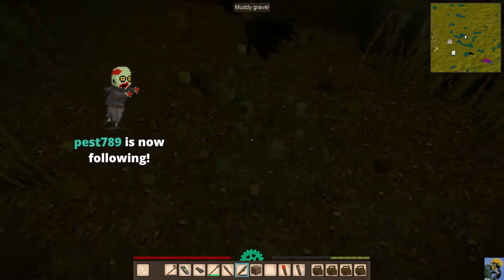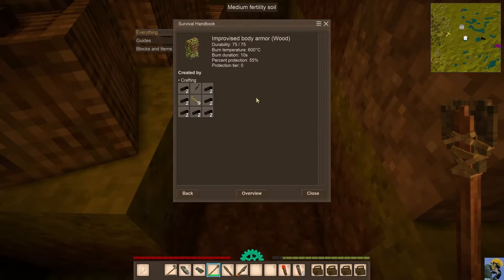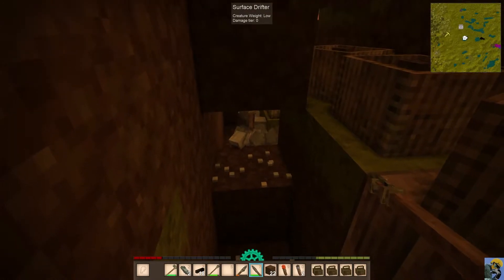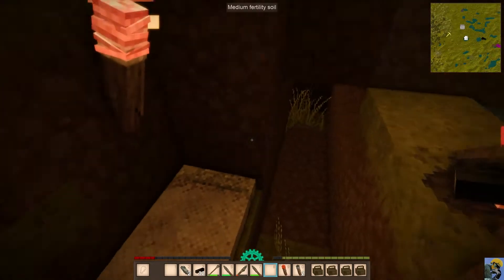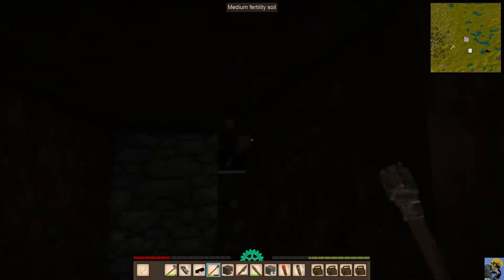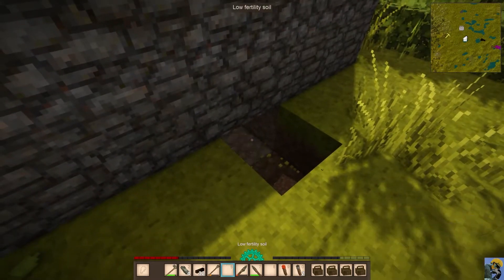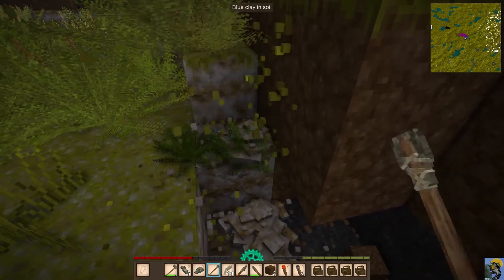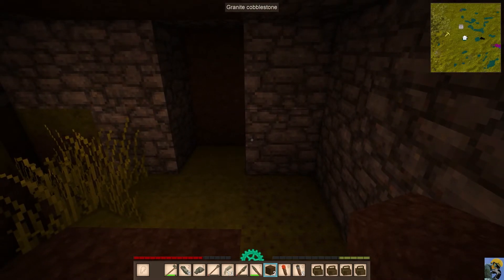VINTAGE STORY | 2022 Guide for Complete Beginners | Episode 3 🔥🌾🪓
Vintage Story is an amazing and beautiful crafting/survival/exploration/building game. It may look like a Minecraft Mod at first glance, but that's about where the similarities end. This is an incredibly deep game, with highly involved systems and a steep learning curve for new players. Once  you do get it though, this game provides some of the most chill, satisfying, and rewarding gameplay I've experienced in some time. In this guide, I help ease new players into the game so they can understand the basics of how to start out and enjoy this fantastic title. I take the knowledge I have received from knowledgeable and helpful players as I've worked through my own world, and the experiences I've picked up myself to present a thorough and patient look at the game, the controls, the ideas, and some tips to create a guide for complete beginners, or even returning players.

Come learn how to play Vintage Story!